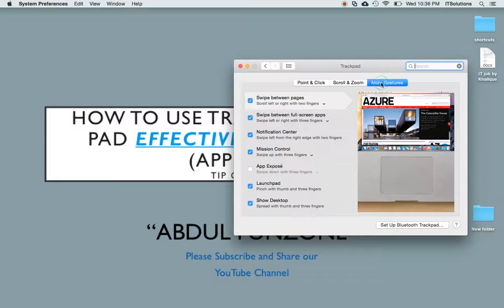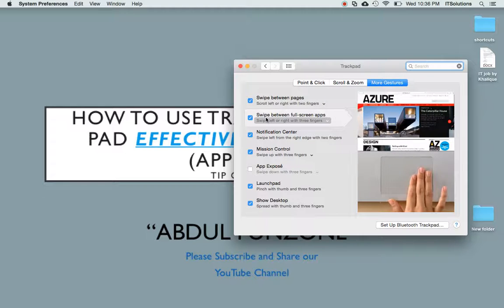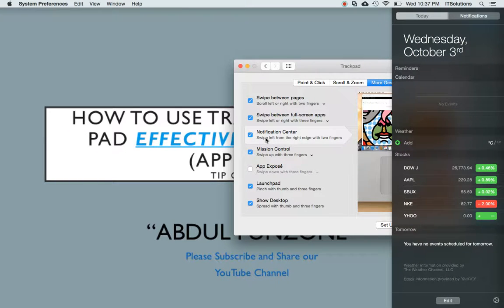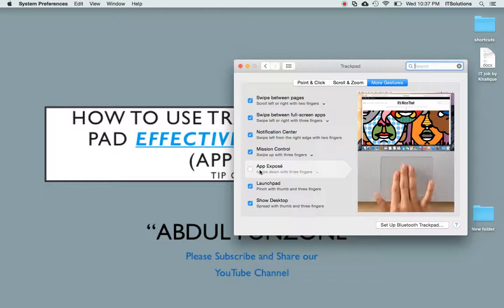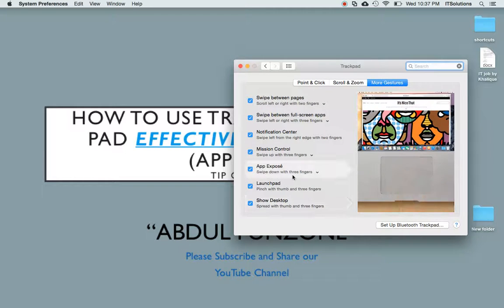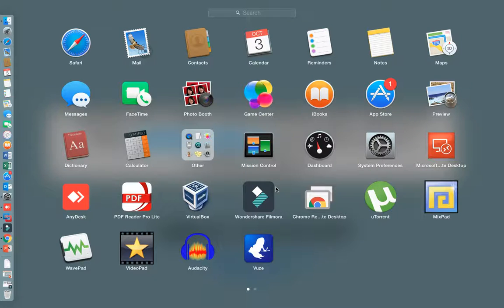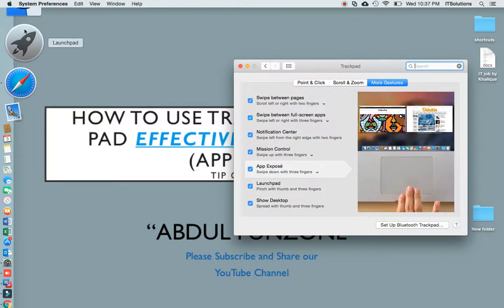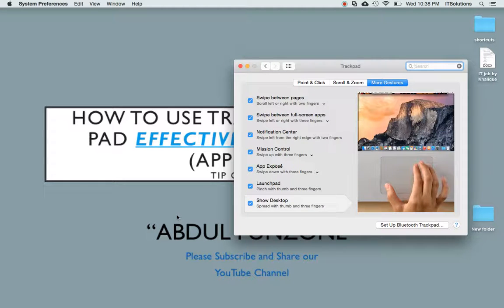Apple tip of the day | Apple trackpad | How to play with Apple OS X Trackpad Gestures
this videos shows the apple trackpad and apple trackpad gestures in multiple ways.

This Apple tip of the day shows the bulk files rename process in MAC very easy and fantastic.

See more Our other Apple Mac IT tips and techniques.

Apple MAC IT Video tips for a newcomer in Apple platform.